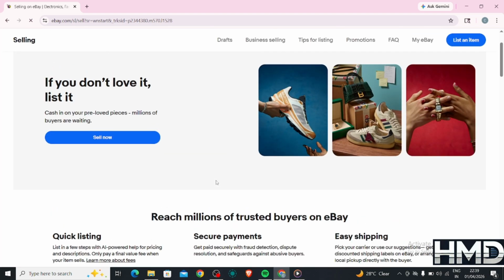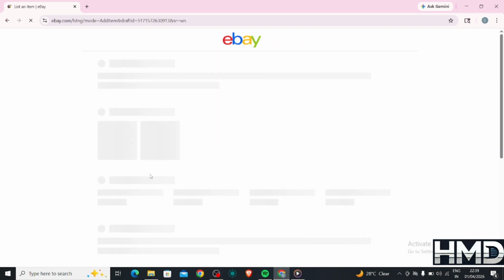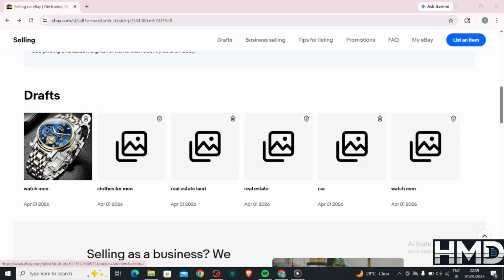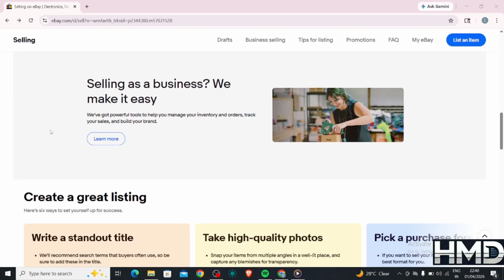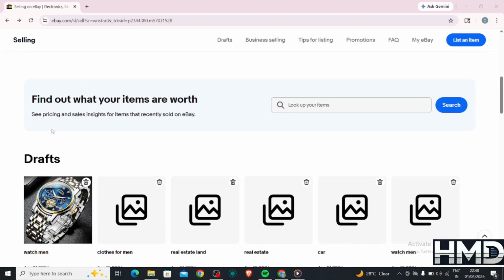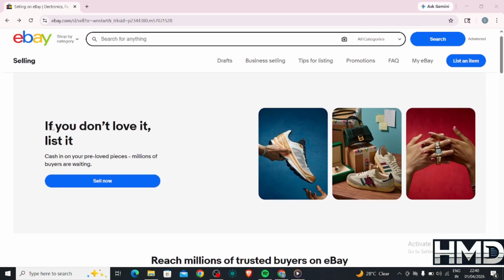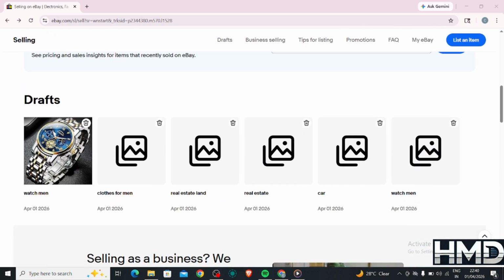How to Share eBay Listings on Facebook in 2026 – Easy Tutorial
Sharing your eBay listings on Facebook is a great way to reach more buyers and sell your items faster. In this step-by-step tutorial, we'll show you exactly how to share any eBay listing directly to your Facebook profile, groups, or marketplace in just a few clicks. This works on both mobile and desktop, and requires no extra tools or accounts. Growing your audience outside eBay can make a huge difference in your sales. Watch this beginner-friendly guide and start promoting your listings today!